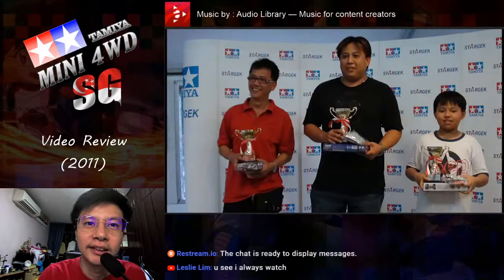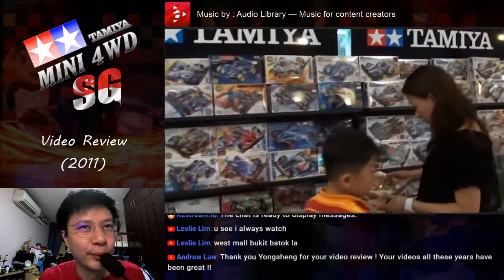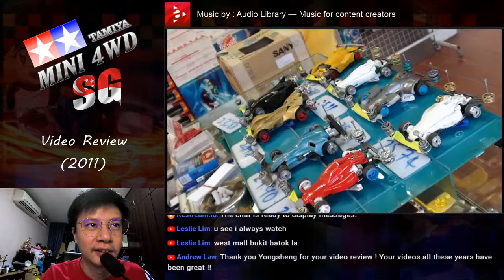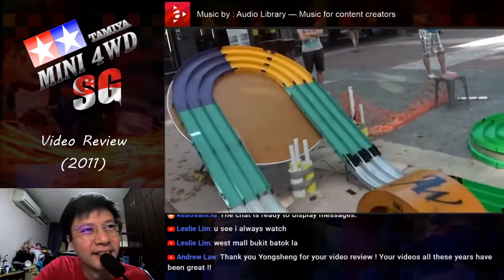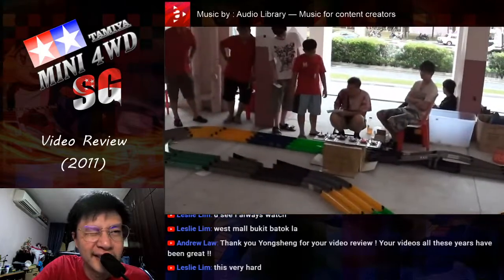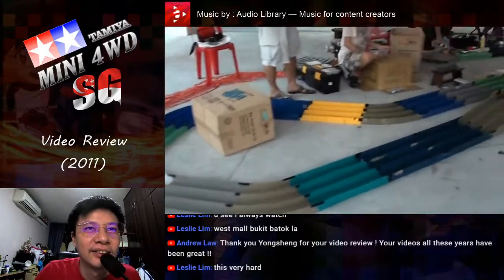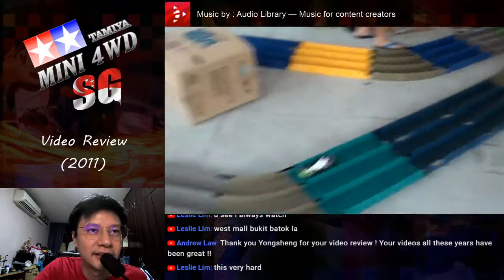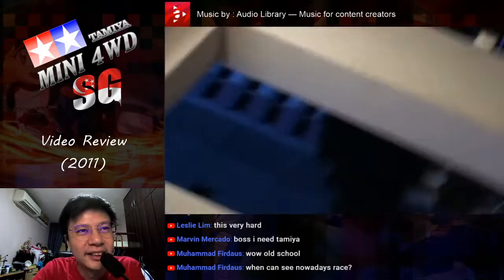Tamiyaミニ四駆 Mini 4WD Singapore - History Video Review (2011) [Part 2]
Due to Lock Down in Singapore, we shall revisit the past video that I've captured in raw video footage in Tamiya Mini 4wd 2011

Enjoy :D